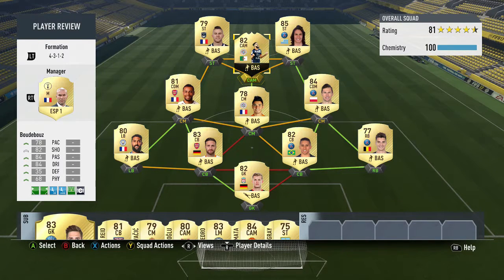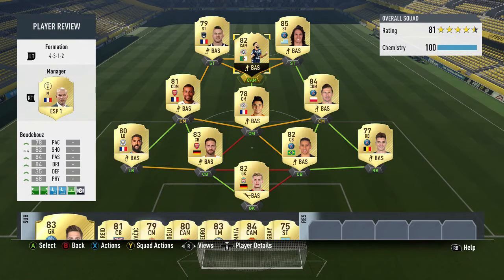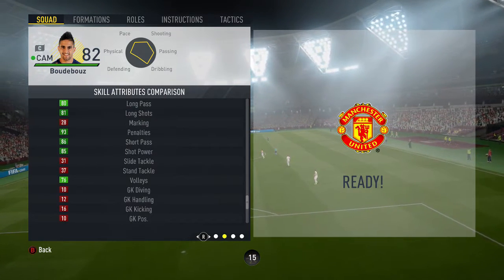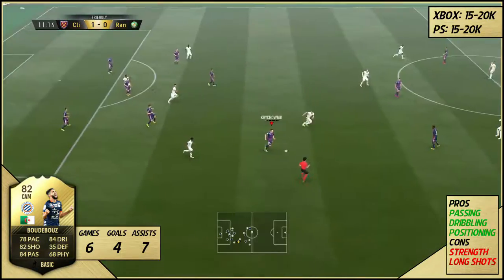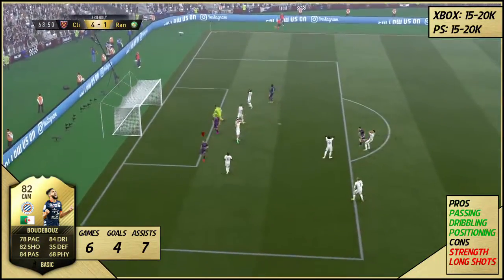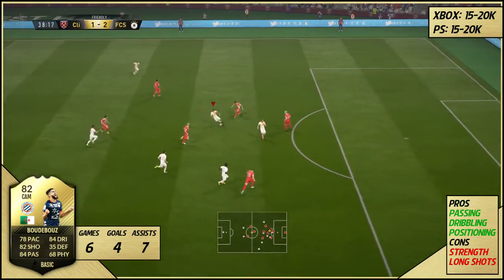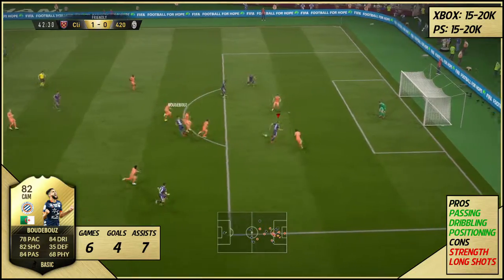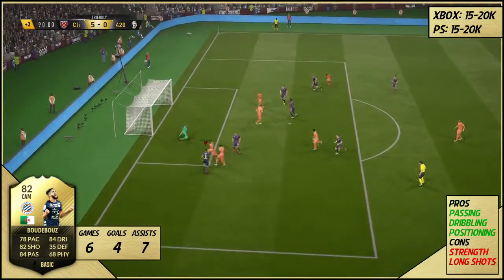FIFA 17: IF Boudebouz (82) Player Review + In Game Stats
My FIFA 17 player review of Inform Ryad Boudebouz, with in game stats. Hope you enjoy.